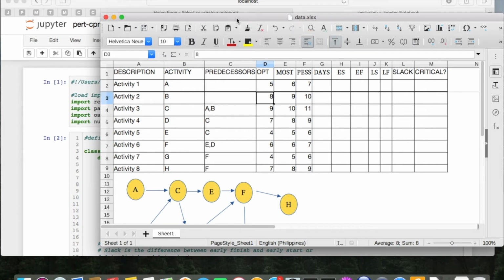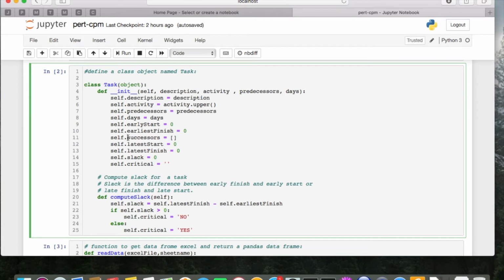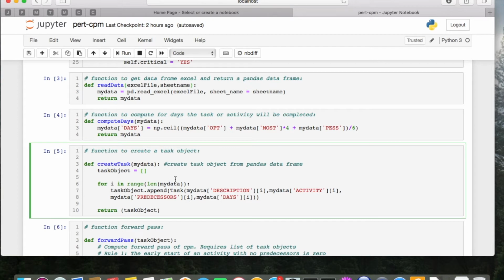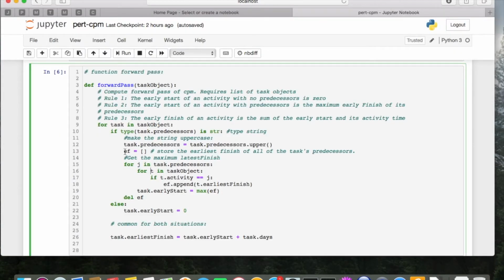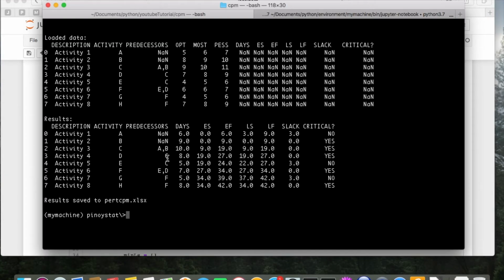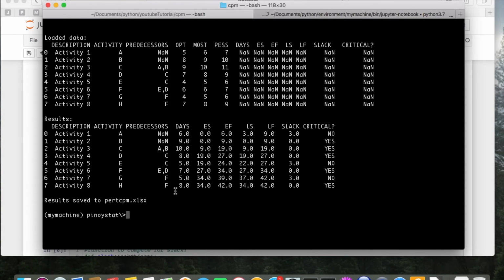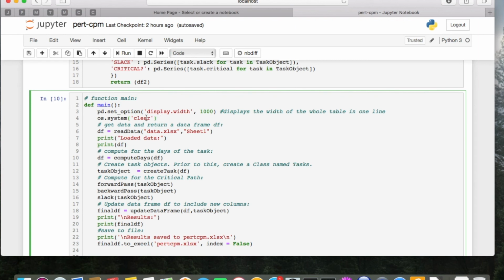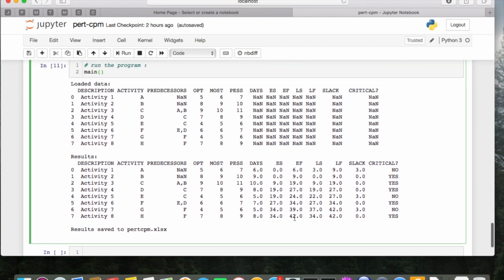How to automate PERT-CPM using Python 3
Program Evaluation and Review Technique -Critical Path Method
If you have similar problems pertaining to this  subject,  drop me an email. I provide python scripting services.   The email is in the about section of this channel.

I have added the PERT part wherein the activity days where computed based on optimistic, most likely and pessimistic time of completion . This is a walk through of the complete code using a jupyter notebook.

link to the manual computation to further shed light to the algorithm